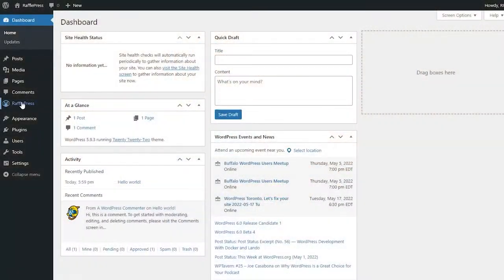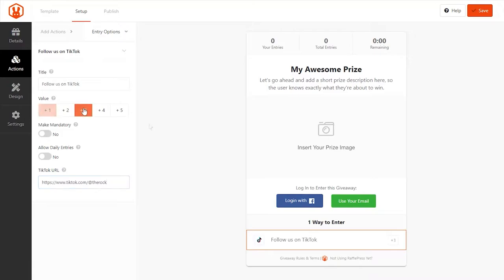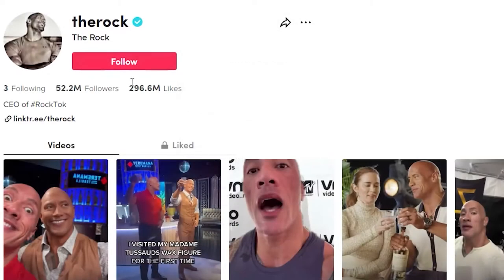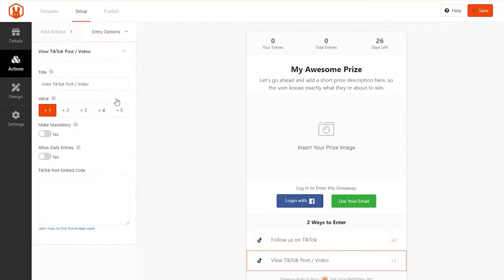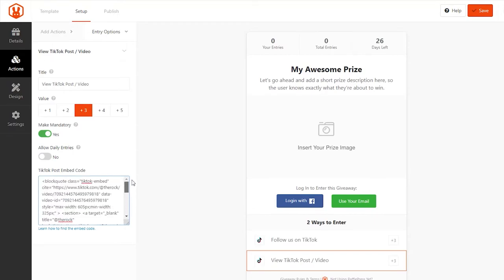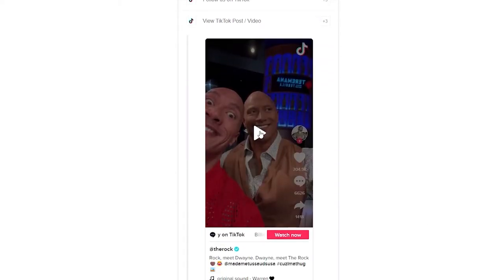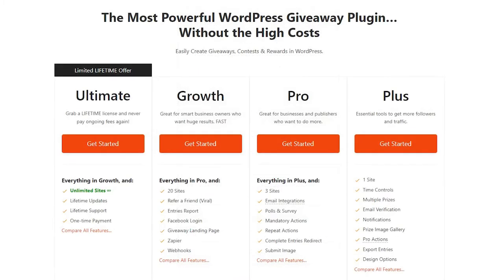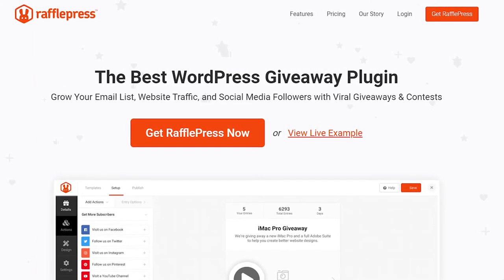NEW TikTok Giveaways: The Easiest Way to Go Viral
TikTok is the 6th most-used social media platform in the world. What began as a Gen Z platform for viral dance challenges has grown to include all types of content and communities.

If you’re thinking about adding TikTok to your social media strategy, watch the video above because the latest RafflePress update helps boost engagement and grow your TikTok following easily.

We have lots of new features in the works, so keep an eye out for the next big announcement.